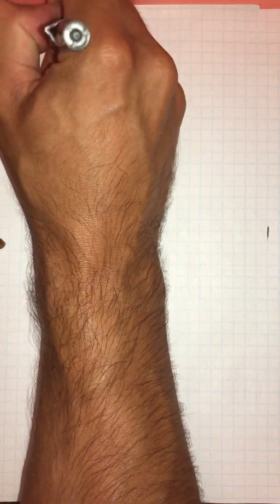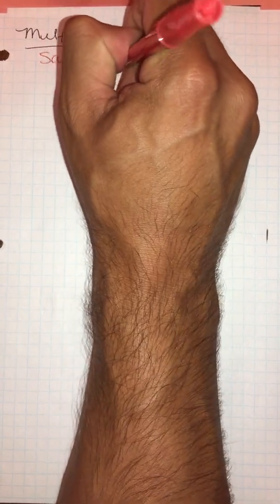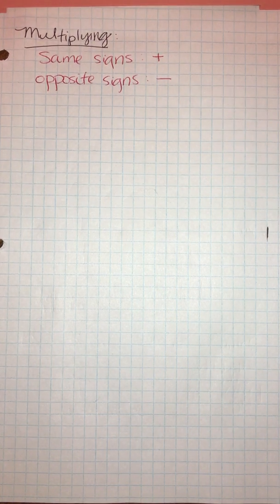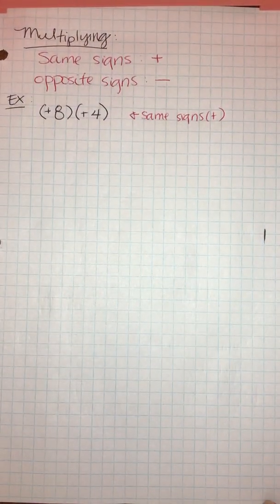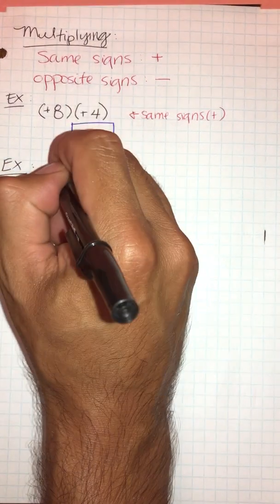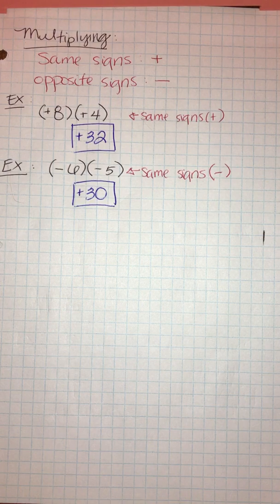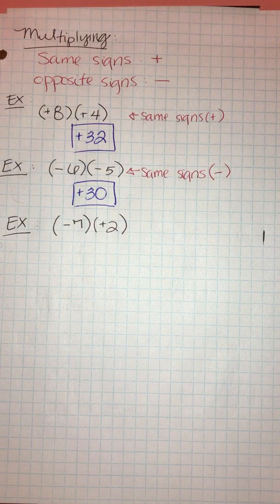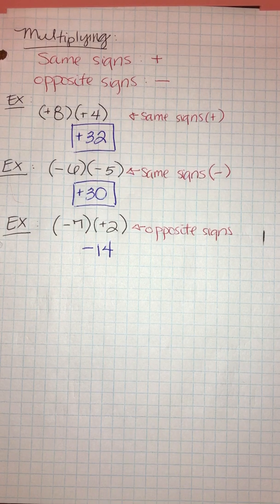Multiplying positive and negative numbers